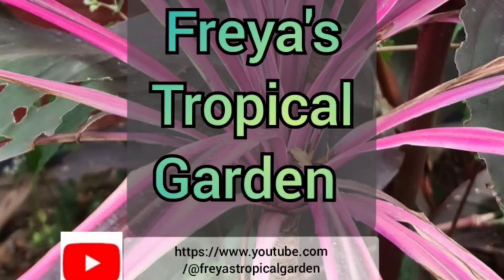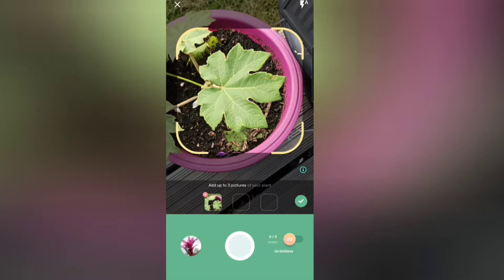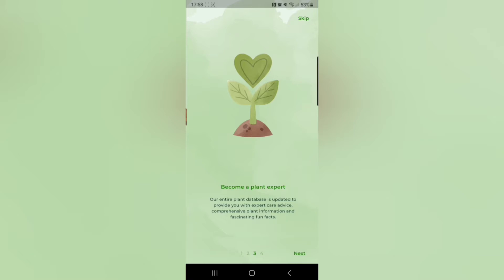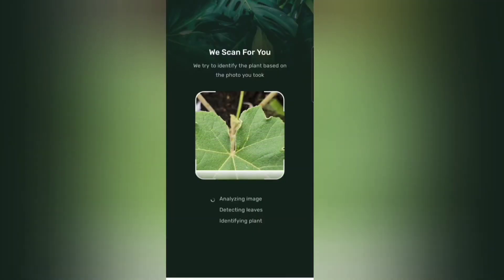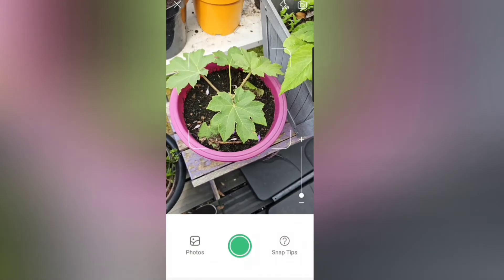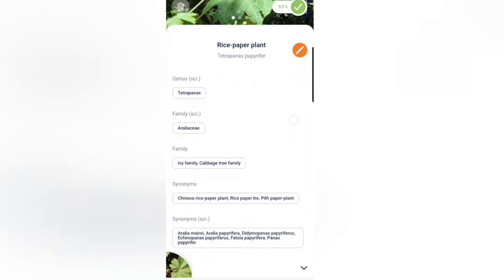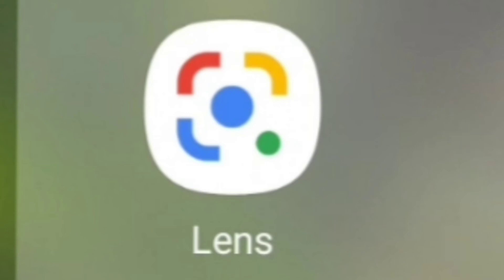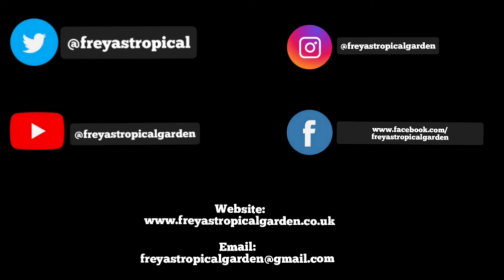TESTED! 9 PLANT ID APPS REVIEWED! How accurate are they?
App review details
Ease of use was scored out of ten based on how close the app was to being able to point the phone at a plant and press the take photo button and then provide results without additional steps.
Accurancy was scored by reviewing 14 plants from my Tropical Garden which included varieties of Palm Tree, plants more commonly found in UK tropical gardens, more unusual plants and succulents. Scores for each plant were given as follows:
0 - incorrect
1 - close (eg it identified it as a ginger but as a hedychium rather than zingiber)
2 - very close (eg it identified it as zingiber zerumbet rather than zingiber Mioga)
3 - spot on

So from 14 plants, there was a total potential for 42 points. The top scoring app scored 30. However all scores were based on the first plant suggested, as people may rely more on this if in doubt, but some apps did also provide the correct answer further down in their suggestions.